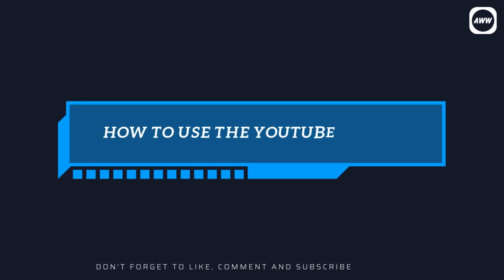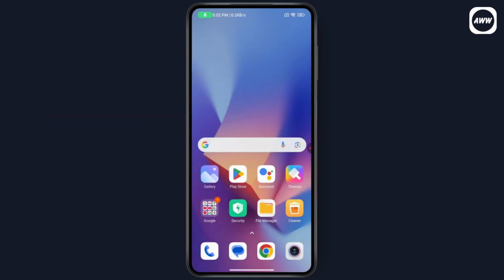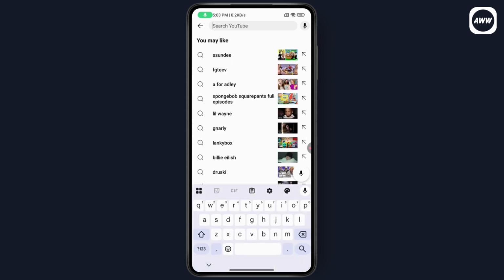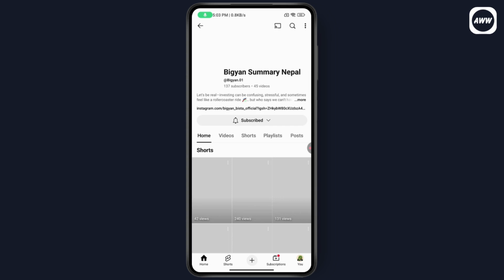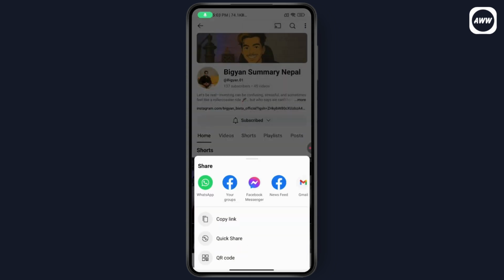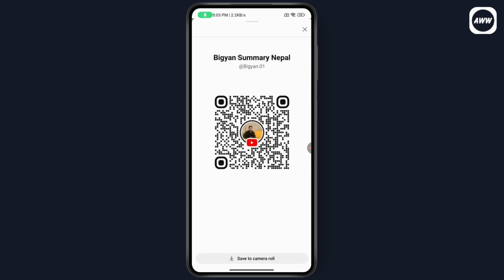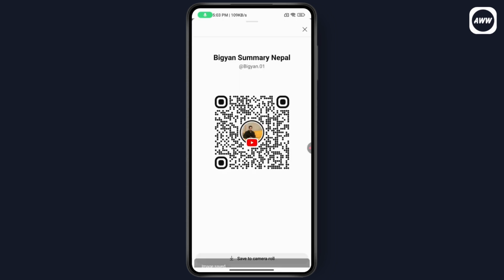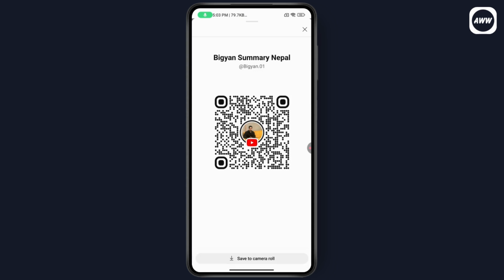YouTube QR Code Guide — How To Create And Scan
Using the YouTube QR code makes sharing your favorite channels quick and easy. Once you know how to create and scan a YouTube QR code, you can instantly share channels with friends, followers, or on social media without typing links manually. This is especially useful for promoting your own channel, collaborating with others, or helping friends access content faster. By saving and sharing the QR code, anyone can scan it and be redirected directly to the YouTube channel, making content sharing more efficient and interactive. Knowing how to use YouTube QR codes enhances your sharing experience and helps you connect with your audience or friends seamlessly.

Timestamps:
0:00 Introduction
0:12 How to create & scan YouTube QR code